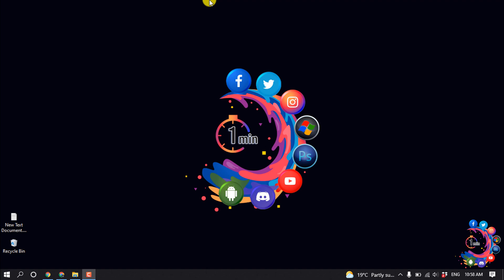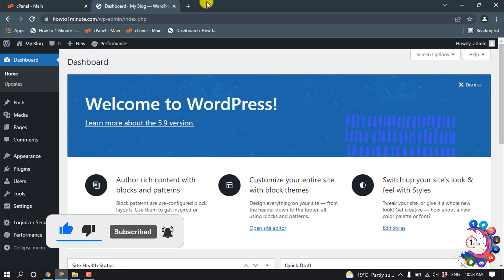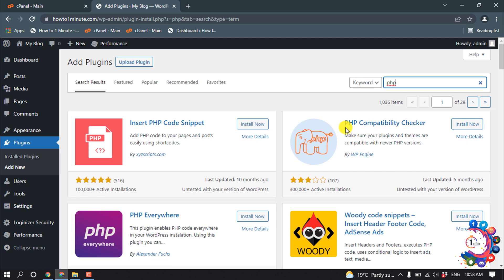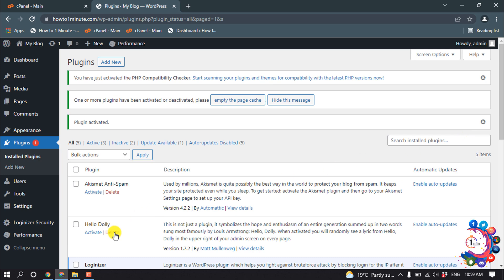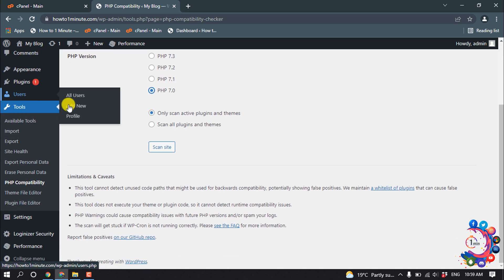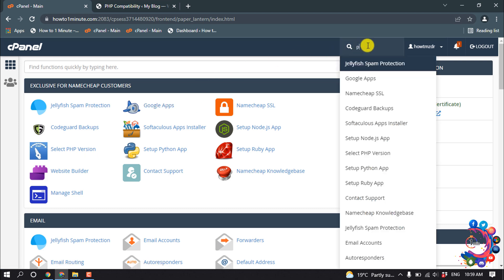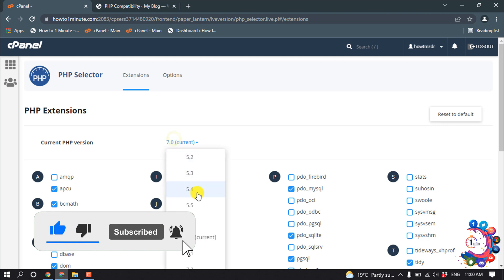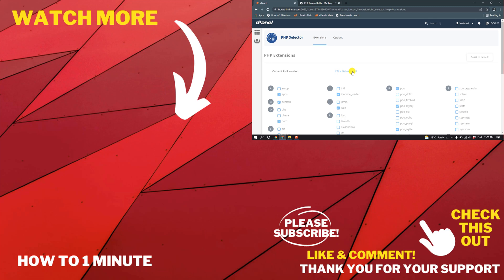How to update php version in wordpress with plugin Cpanel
How to update php version in wordpress without cpanel
Log into the control panel of your hosting provider. Under, the “Software” tab, click on Select PHP Version. On the next page, you will see the PHP version your web server is using. Now, click on the current PHP version and then select the latest version from the drop-down.